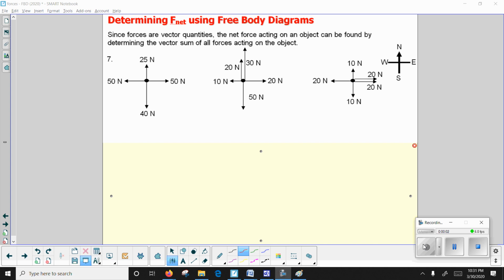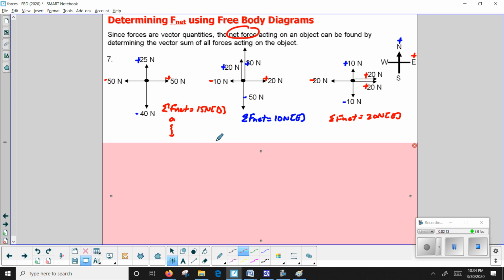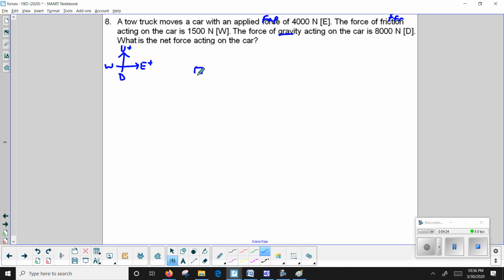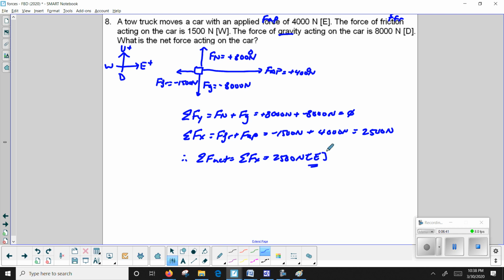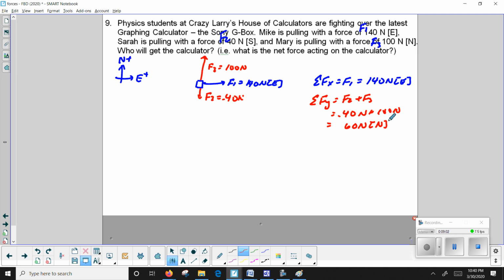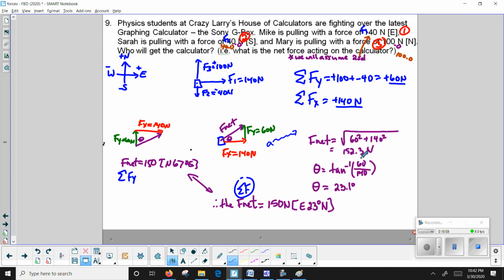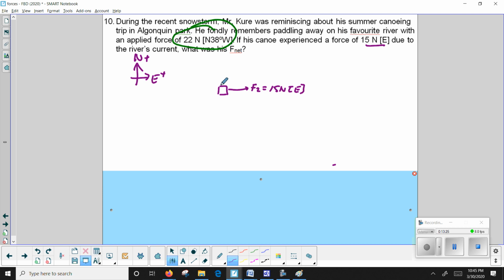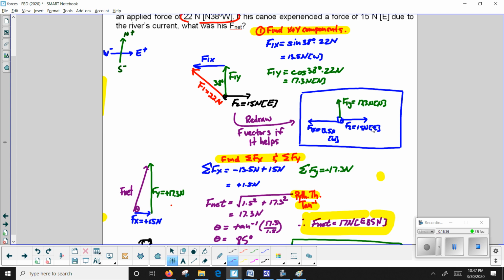Forces FBD Values Pyth Theor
Finding the sum of forces (Fnet) for FBD with values